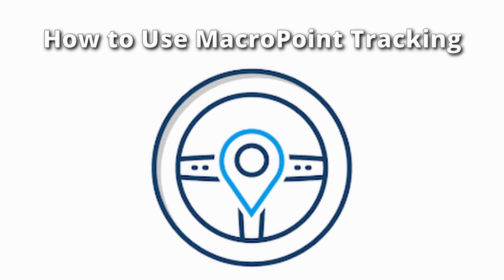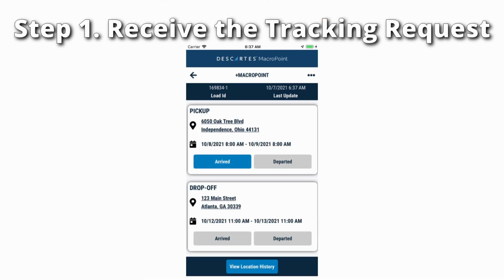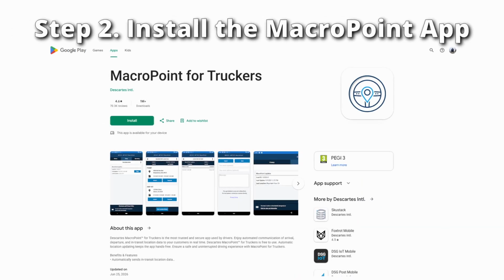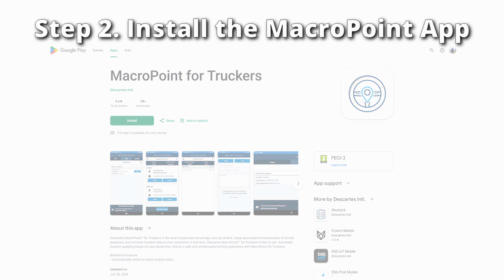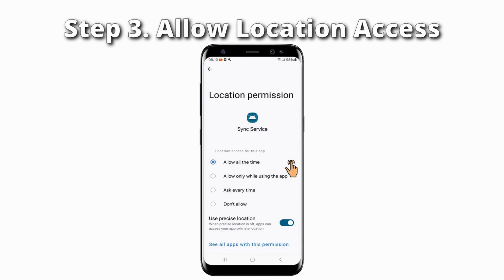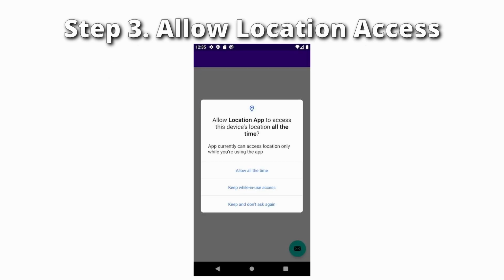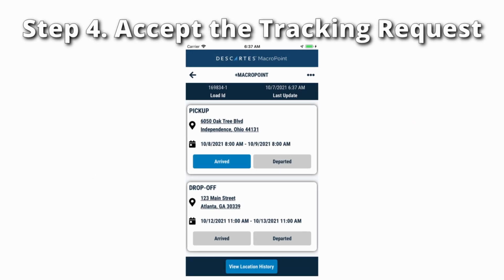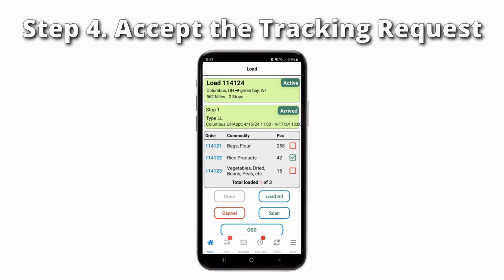How to Use MacroPoint Tracking | Step-By-Step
In this video I show you How to Use MacroPoint Tracking | Step-By-Step